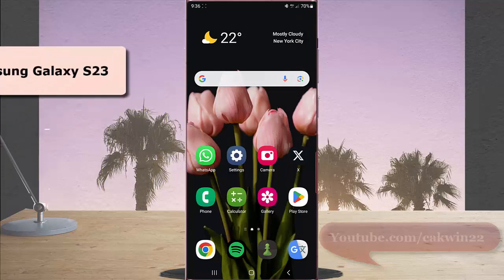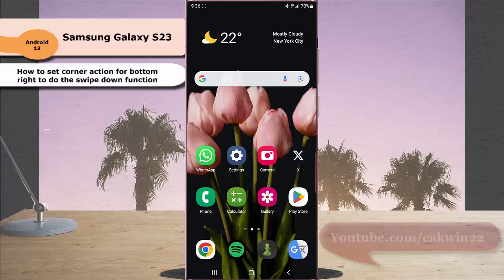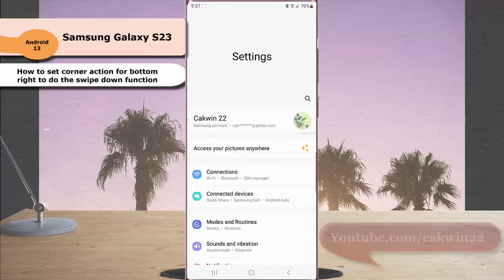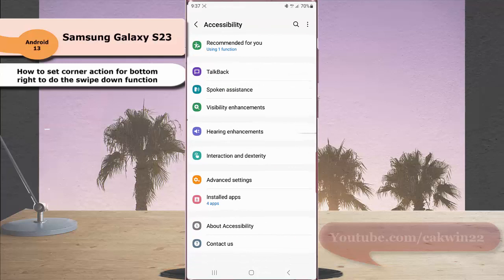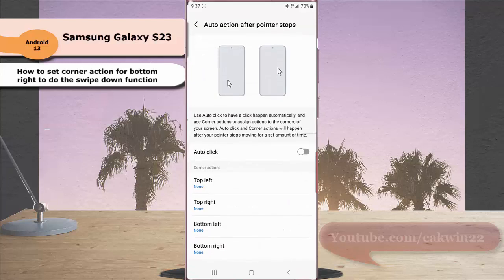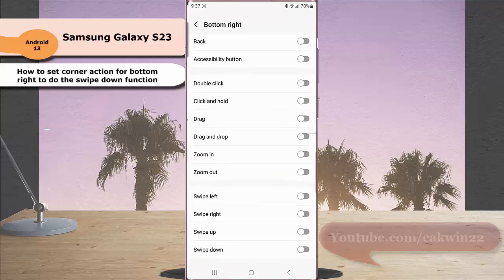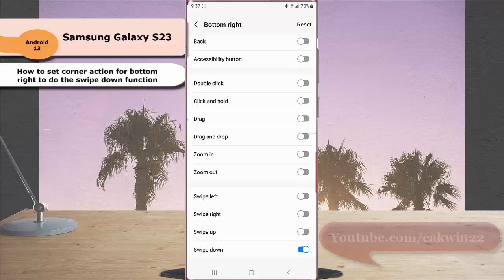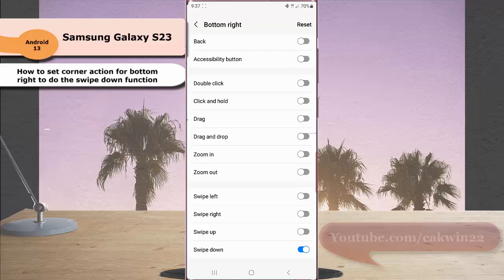Samsung Galaxy S23 Ultra: How to set corner action for bottom right to do the swipe down function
In this video, you will find the steps on how to set corner action for bottom right to do the swipe down function in Samsung Galaxy S23/S23+/S23 Ultra. To do so, you have to enable Swipe down option under Bottom right corner action menu. When that option is enabled, you can do a swipe down by hovering and stopping your mouse pointer on the bottom right corner of the screen and then bring the pointer to an empty area on the top side of the screen. This video uses Samsung Galaxy S23 Ultra SM-S918B/DS International version runs with Android 13(Tiramisu)